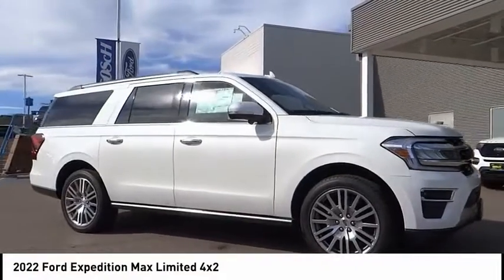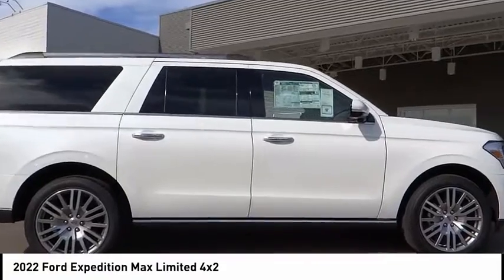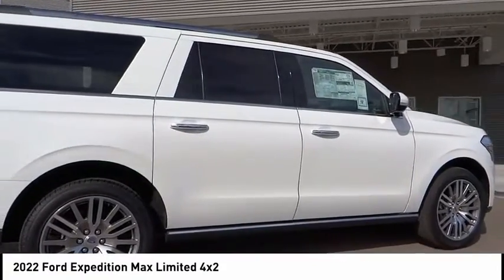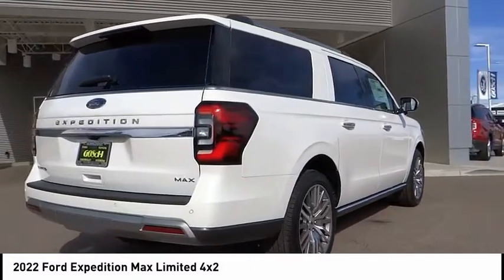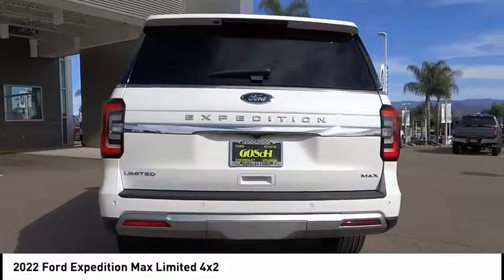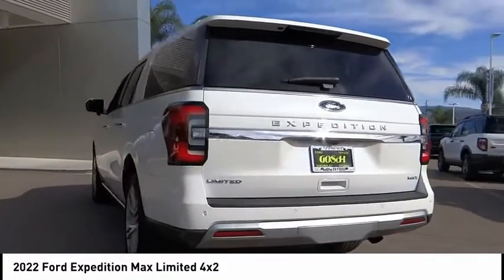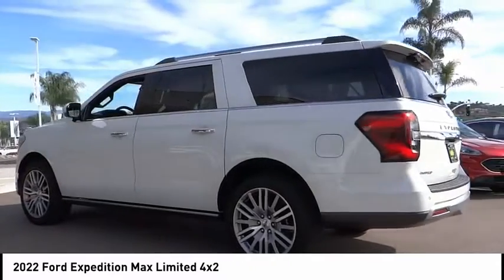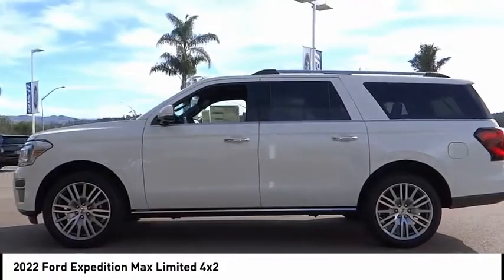2022 Ford Expedition Max ESCONDIDO,CARSLBAD,VISTA,SAN MARCOS,SAN DIEGO E220709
2022 Ford Expedition Max Limited 4x2

GOSCH FORD ESCONDIDO PROUDLY SERVING ESCONDIDO, CARSLBAD, VISTA,SAN MARCOS, SAN DIEGO, AND SURROUNDING SOUTHERN CALIFORNIA LOCATIONS. THIS WHITE 2022 Ford EXPEDITION MAX IS EQUIPPED WITH A EcoBoost 3.5L V6 GTDi DOHC 24V Twin Turbocharged, AUTOMATIC TRANSMISSION, AND RECEIVES AN ESTIMATED 17 City/23 Hwy MPG. GOSCH FORD ESCONDIDO 1717 AUTO PARK WAY ESCONDIDO CA 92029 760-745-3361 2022 Ford EXPEDITION MAX Limited 4x2 Stock #: E220709 | VIN: 1FMJK1KT3NEA09101 | 2022 Ford Expedition Max Limited 4x2 ALLOY WHEELS POWER WINDOWS TRACTION CONTROL Gosch Ford Escondido